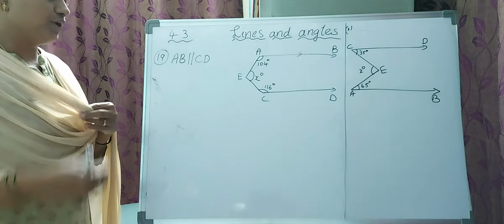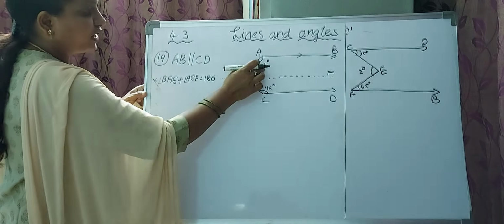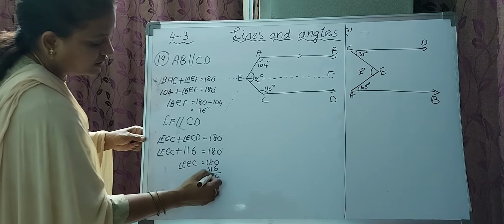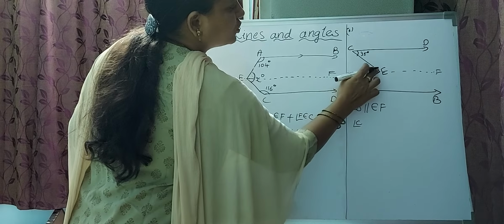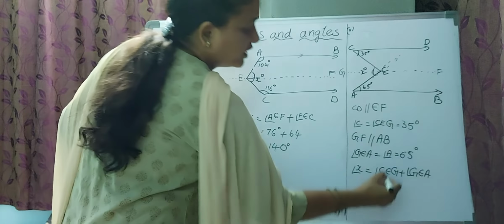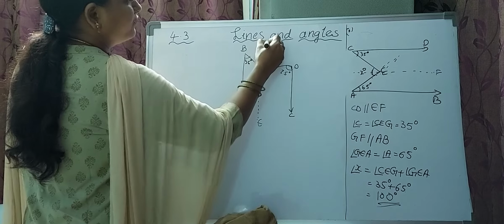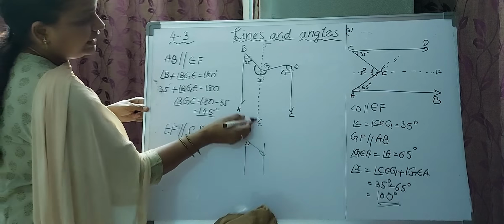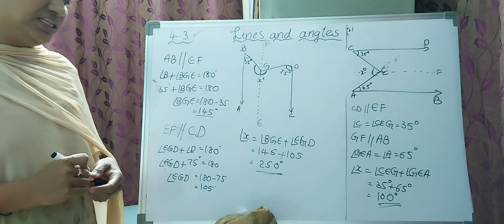Lines and angles part13(class 9th)